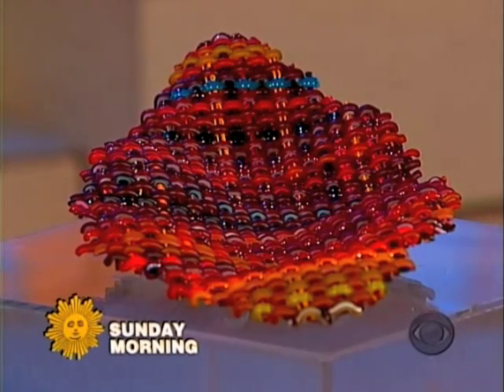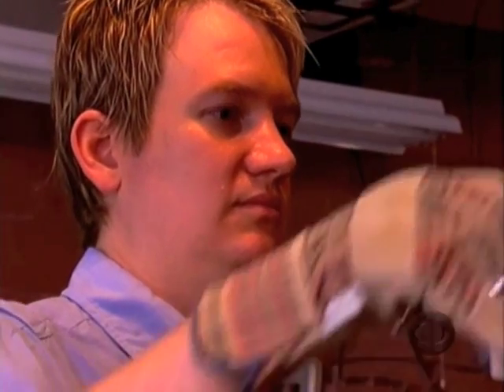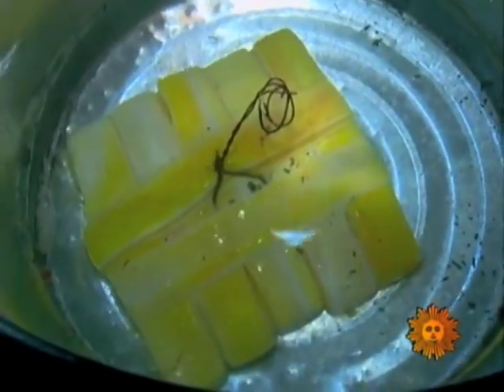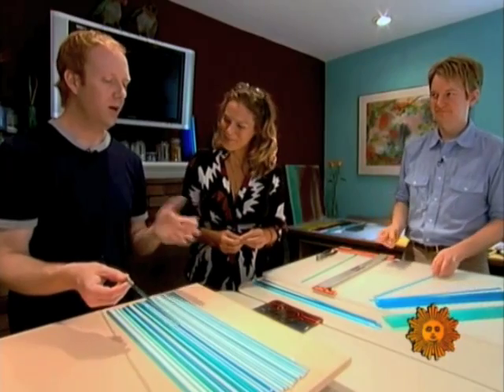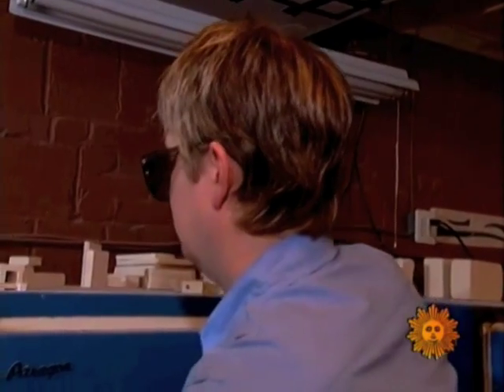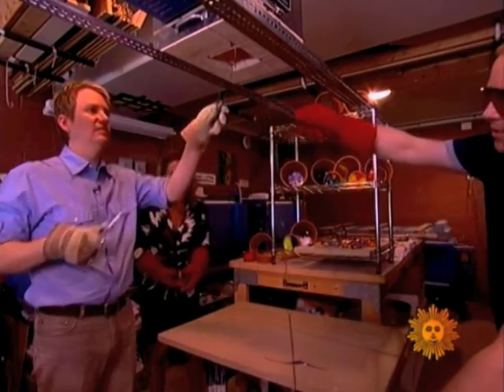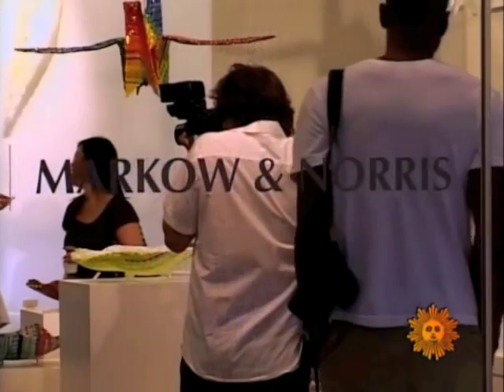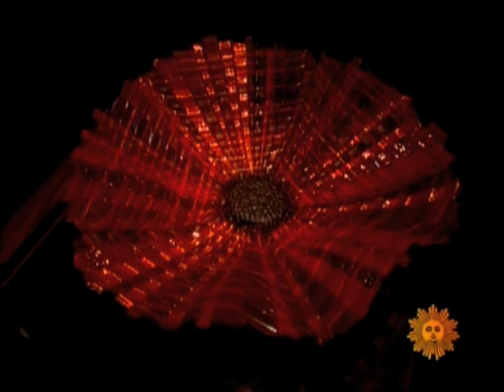Markow & Norris featured on CBS Sunday Morning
Serena Atschul interviews Markow & Norris in their Virginia Studios